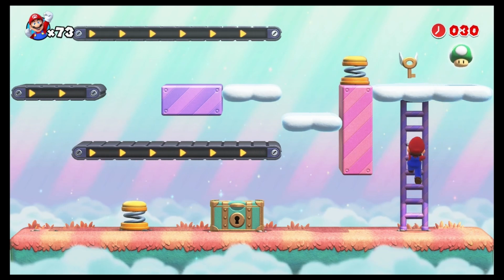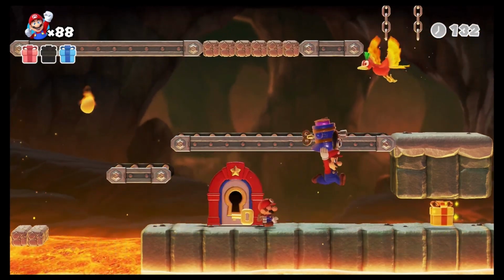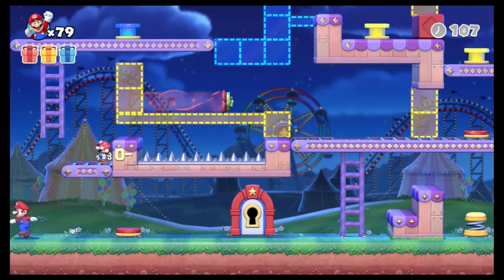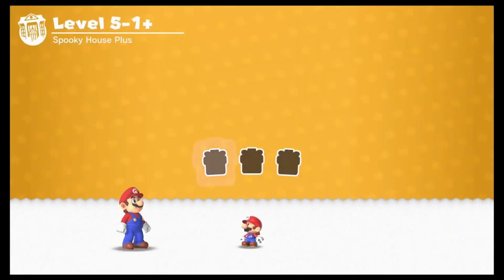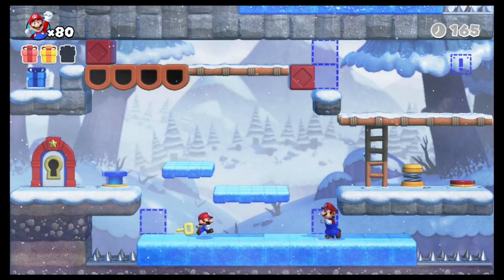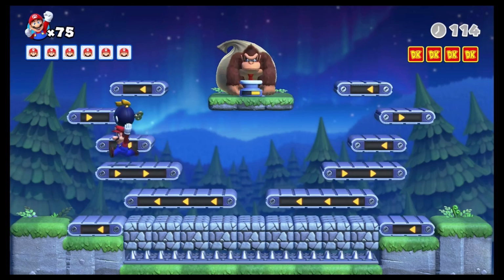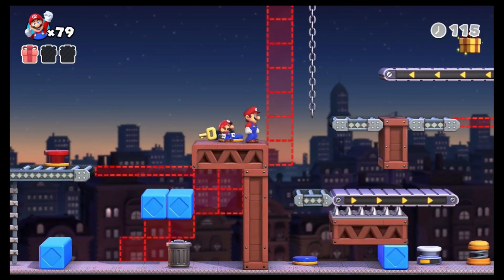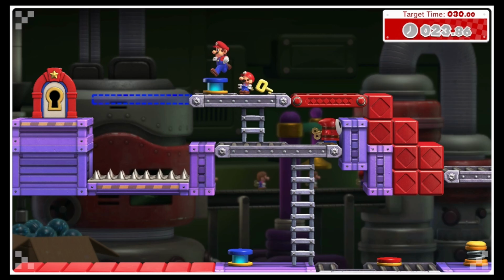Checking out Mario Vs. Donkey Kong New Game Plus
It's time to check out New Game Plus of M Vs. DK, short for Mario Vs. Donkey Kong. You probably already know that, right?